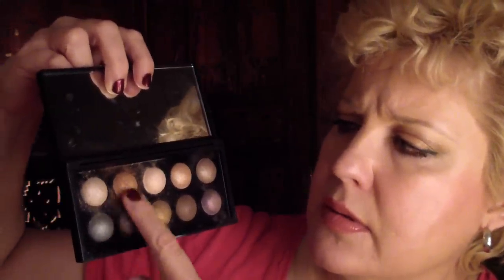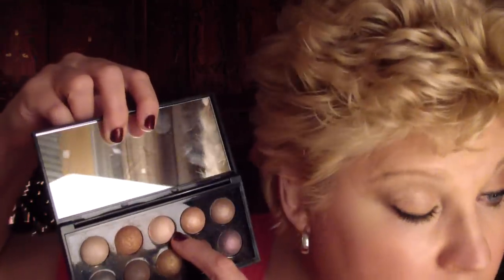Glam granny's ELF HAUL! NEW HD Blush 10 pan baked eyeshadows, etc by REAL BEAUTY FOR REAL WOMEN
My latest haul from Eyes Lips Face! Even gals over 50 can enjoy these products! Lots of new products and tips. NEW HD Blush, both 10 pan baked eyeshadows, etc
"LIKE" US ON FACEBOOK for contests, prizes, FaceBook ONLY discounts and tips
Thank you! Love Darlene xx